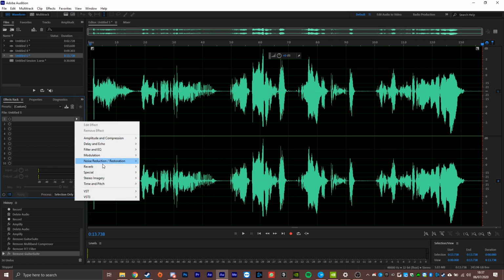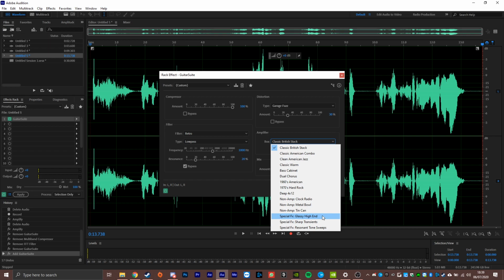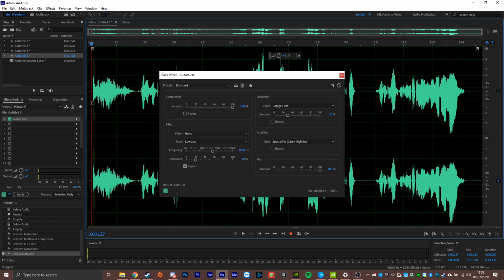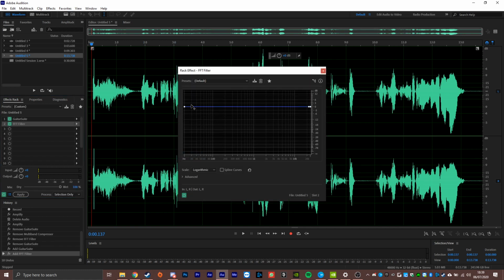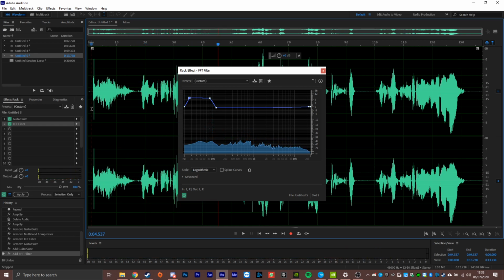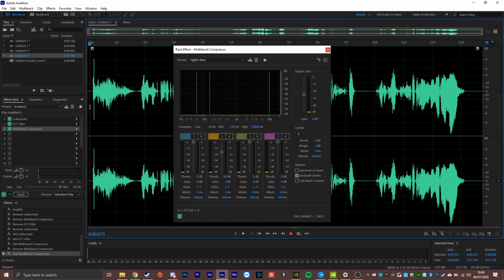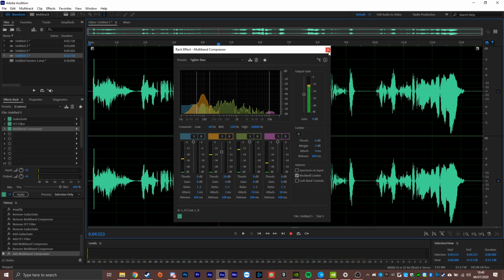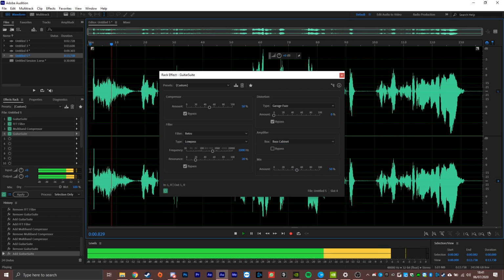How to sound like Bane tutorial | Lickd Tutorials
Learn how to sound like Bane in this tutorial from audio expert, Ed Templer.

Did you know? The voice of DC comics’ supervillain, Bane, has been played by nine different voice actors

To get the perfect masked voice effect follow along with the tutorial and let us know how you used this effect in the comments below.

Plus, the background music in this tutorial is available on Lickd.